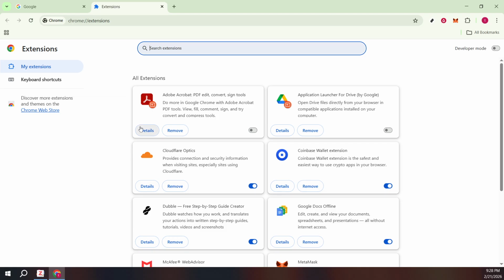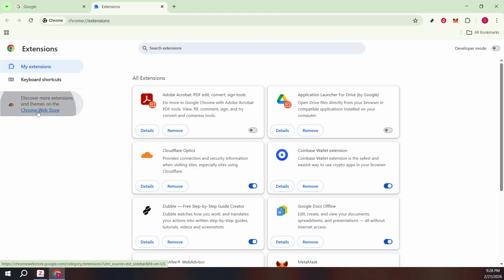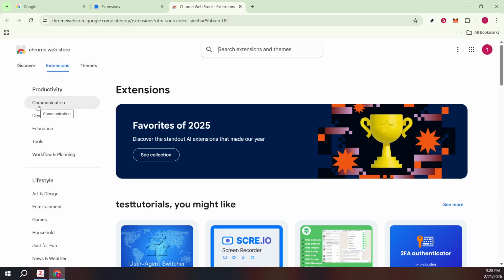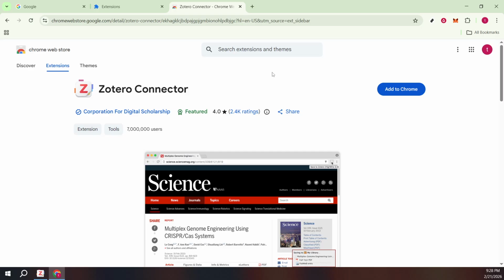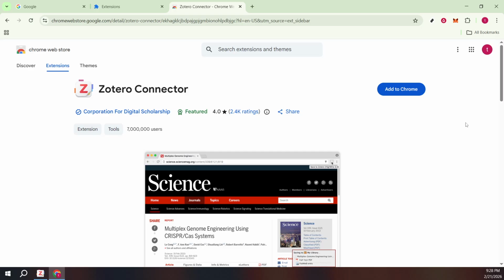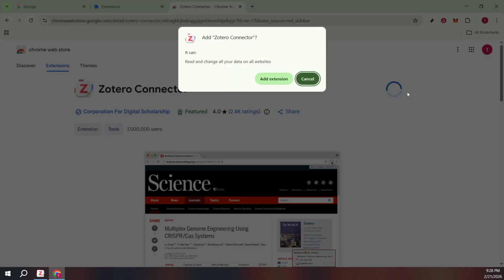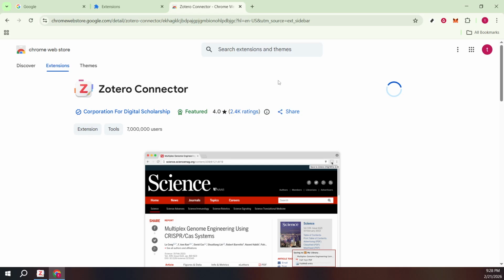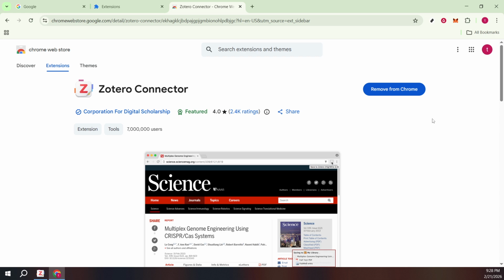How To Add Zotero Chrome Extension [2026 Guide]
How To Add Zotero Chrome Extension